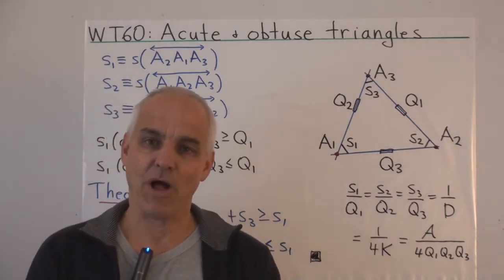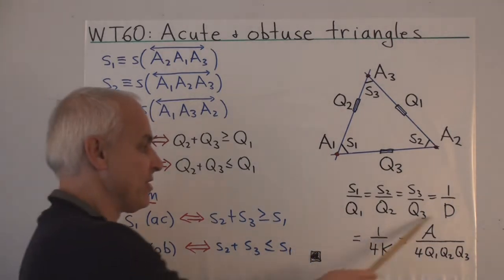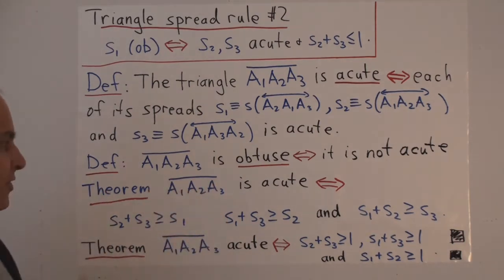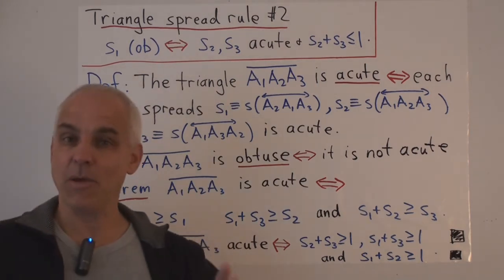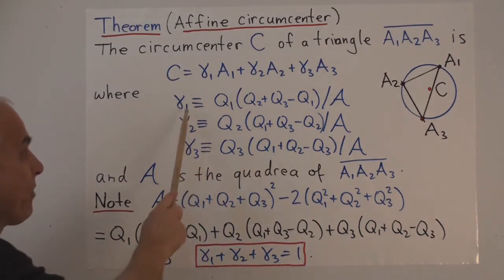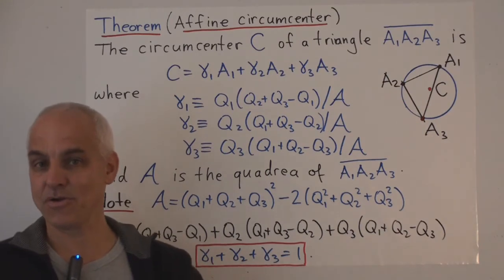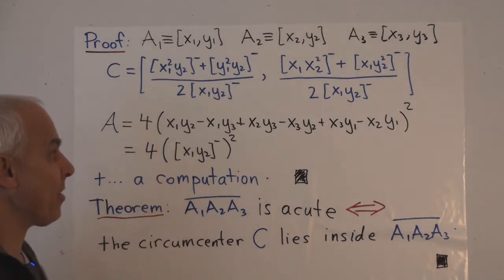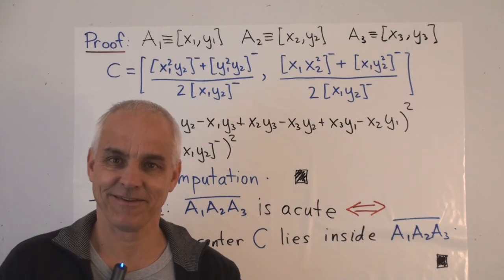Acute and obtuse triangles | WildTrig: Intro to Rational Trigonometry | N J Wildberger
We define acute and obtuse triangles, and give inequalities for acuteness in terms of the spreads of the triangle. Then we look at the circumcenter of the triangle, and express it as an affine combination of the vertices. The Triangle spread rules play a role.